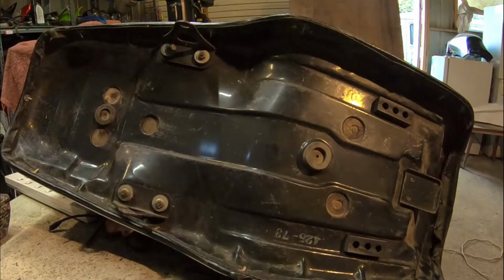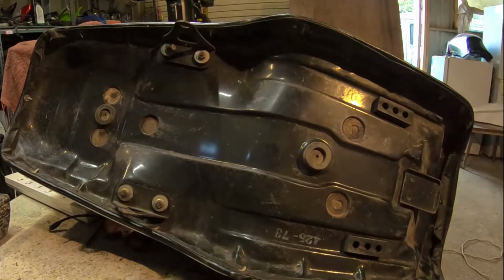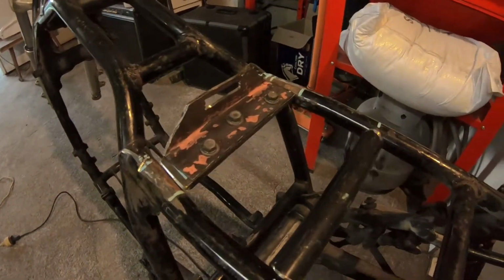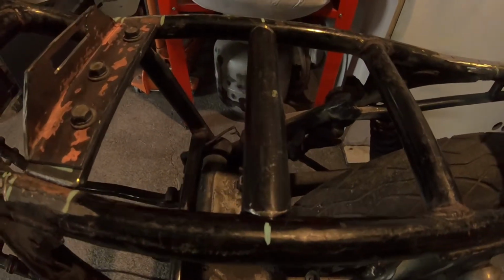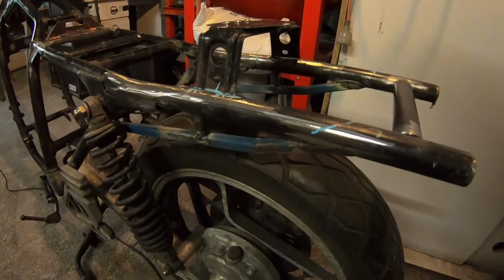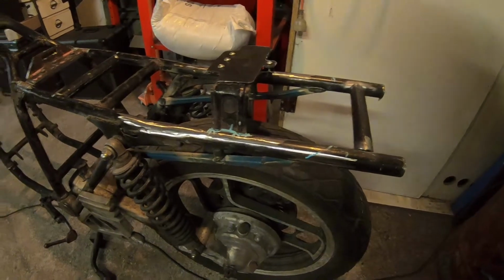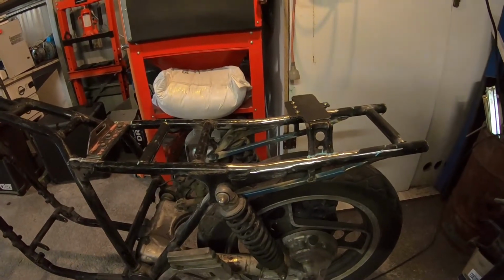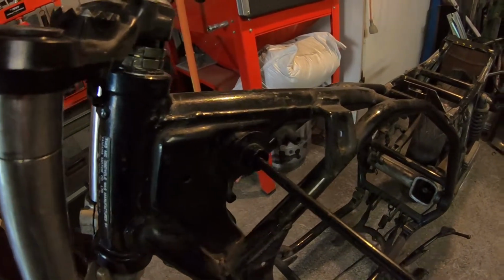Basket Build Ep4 Progress Report 01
Basket Build Ep4 Progress Report 01 Seat mountings